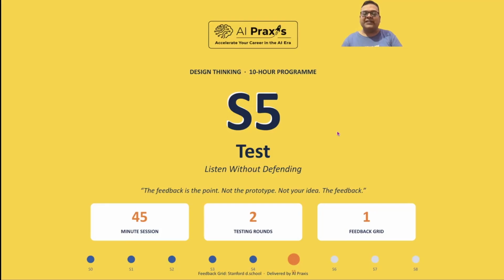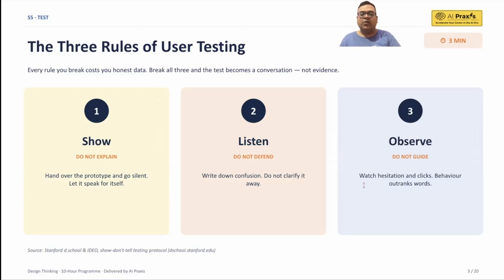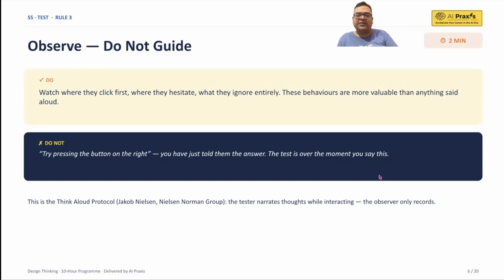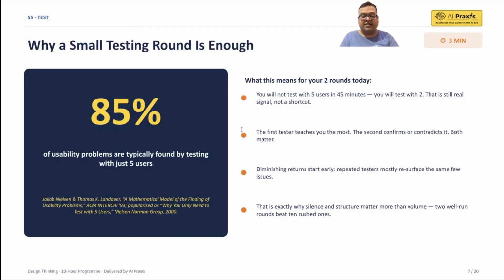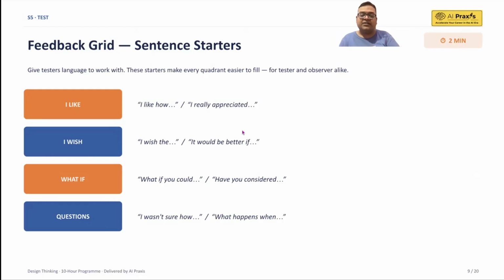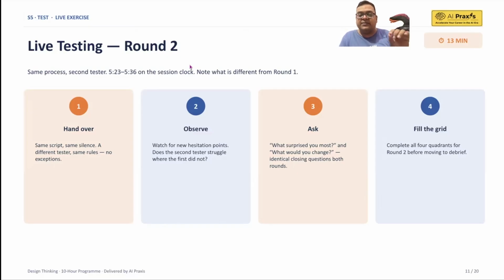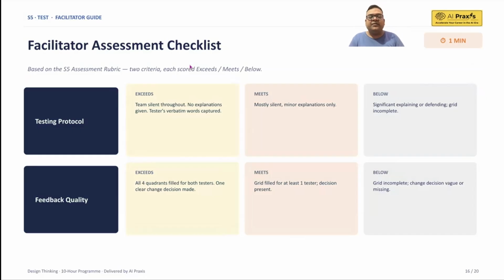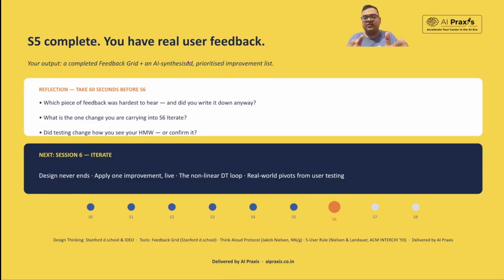Design Thinking Session 5: Test | User Testing, Feedback Grid, Think Aloud Protocol & AI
How do you know whether your solution actually solves the user's problem?

Welcome to Session 5 (S5): Test in the AI Praxis Design Thinking Masterclass. In this session, you'll learn how to test your prototype with real users, gather meaningful feedback, uncover usability issues, and improve your solution using evidence rather than assumptions.

Testing is where ideas meet reality. Instead of asking users whether they like your solution, you'll learn how to observe their behaviour, identify pain points, and iterate with confidence.

In this session, you'll also explore industry-standard tools and techniques used by leading organizations such as IDEO, Stanford d.school, Google, Apple, and Airbnb.

✅ Why testing is a critical stage of Design Thinking

✅ The Three Rules of User Testing

✅ Show, Don't Explain

✅ Listen, Don't Defend

✅ Observe, Don't Guide

✅ Why testing with just five users is often enough

✅ Using the Feedback Grid effectively

✅ Think Aloud Protocol

✅ Conducting structured usability testing

✅ Common mistakes during user testing

✅ AI-assisted feedback synthesis

✅ Converting feedback into better design decisions

Students
Entrepreneurs
Startup Founders
Product Managers
UX/UI Designers
Innovation Professionals
Faculty Members
Design Thinking Trainers
Anyone interested in Human-Centered Design
🎓 Get Your FREE Course Certificate

Complete the course and earn your FREE AI Praxis Certificate.

💻 Access the AI Praxis Learning Platform

📺 Design Thinking Course

This video is part of the AI Praxis Design Thinking Series, where you'll learn the complete Design Thinking process from Empathize to Implementation through practical examples, activities, and real-world case studies.

AI Praxis – Learn • Build • Innovate • Lead